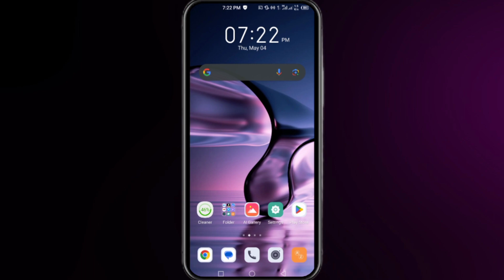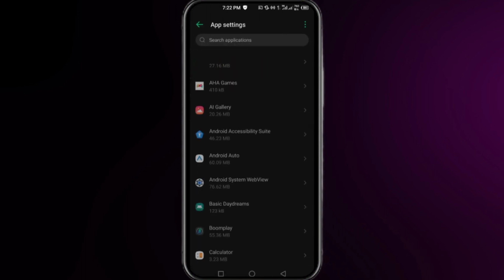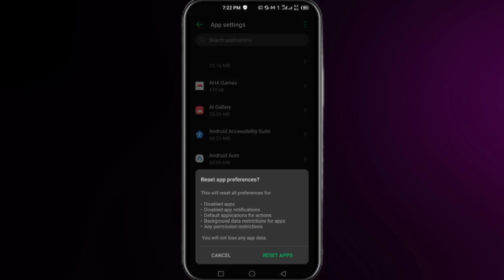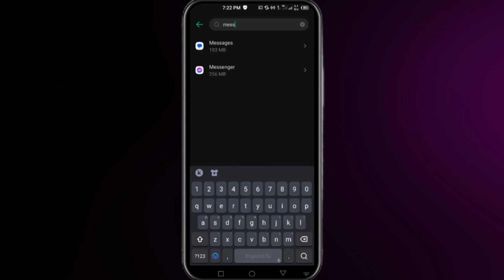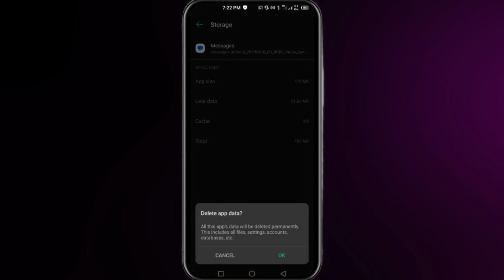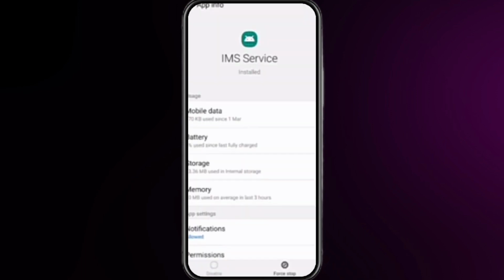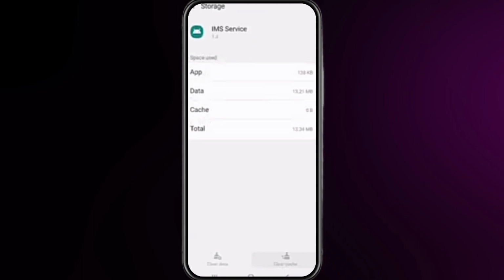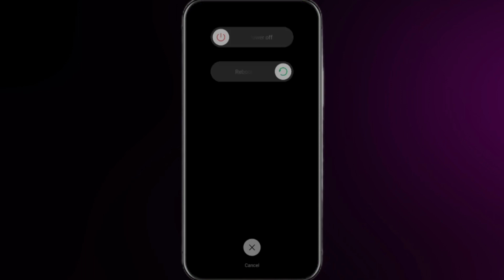FIX LG LMS STOPPED WORKING! (NEW UPDATE)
In this video, we'll be discussing how to fix LG LMS stopped working after the latest update.

If you're an LG user and you're experiencing issues with LMS, this video is for you. We'll walk you through a step-by-step guide to fix the problem and get your LG LMS up and running again.

First, we'll explain the common causes of the issue, which may include a software bug, outdated app, or corrupt files. Then, we'll guide you through the troubleshooting process and offer helpful tips to ensure your LMS works flawlessly going forward.

Our goal is to make this tutorial as easy to follow as possible, even for those with little tech experience. So, if you're ready to fix your LG LMS, make sure to watch this video until the end.